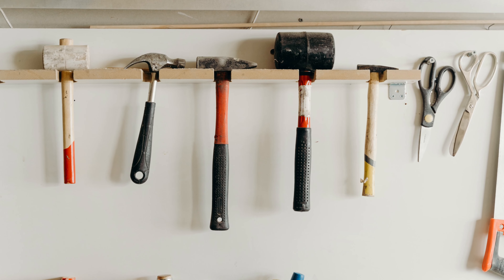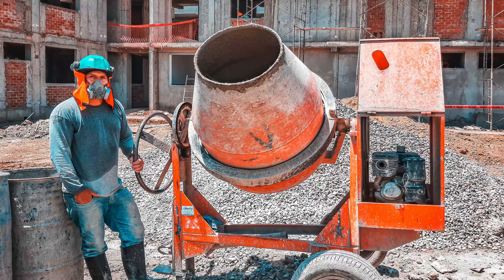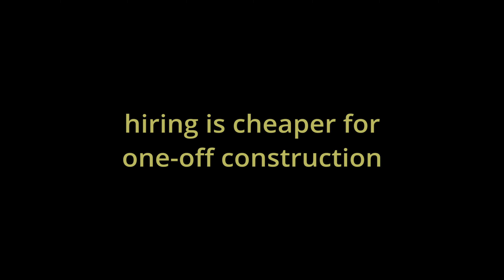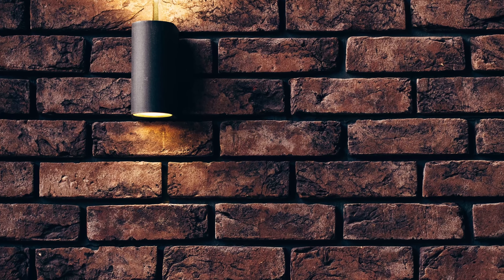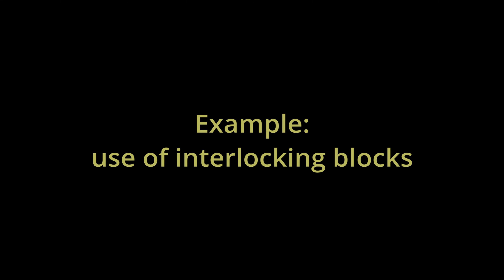10 Tips to Build a HOUSE Cheaply in 2023 // Affordable Housing and Real Estate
Building a house or any real estate can be an expensive undertaking for many. That is why, it is important to reduce on cost for construction while maintaining house quality so as to build affordable housing. Affordable housing could be build by ensuring key real estate fundamentals are observed so as to build one's house within an affordable budget. Some of the real estate money aspects to be observed are:
- having a simple house design
- buying affordable land
- sourcing construction materials at fair cost
- hiring some equipment as opposed to buying
- avoid building house during rain season
- supervise construction of real estate by yourself
- use technology to make work efficient
- use real estate professionals
- conform to building and construction laws and,
- seek convenient financing options in case short of money

Enjoy the video and I hope these tips assist you build an affordable house or whichever other real estate property. Thank you.